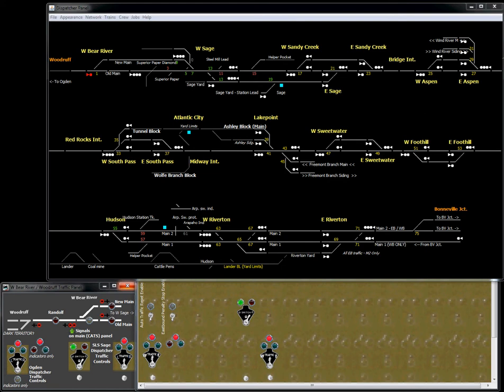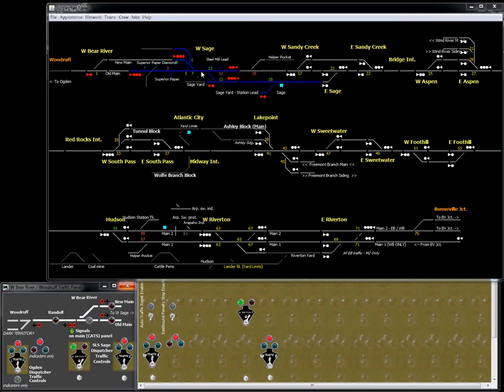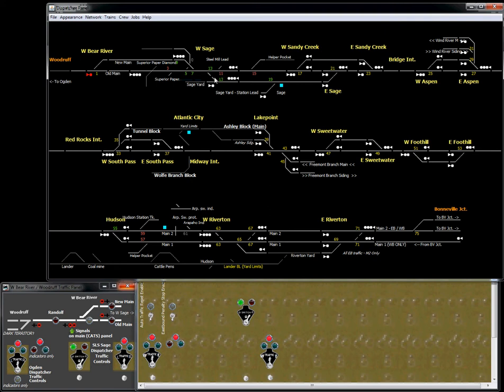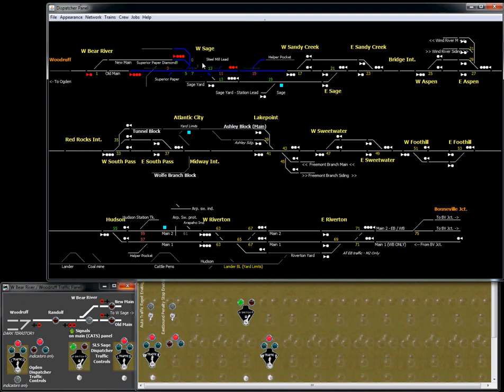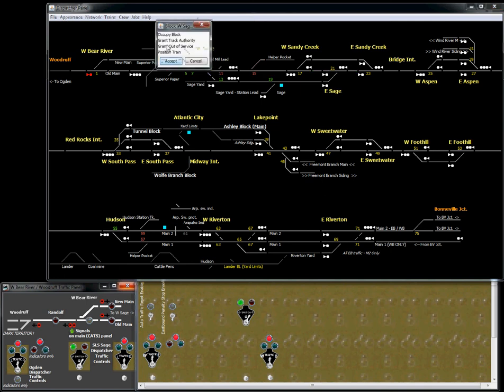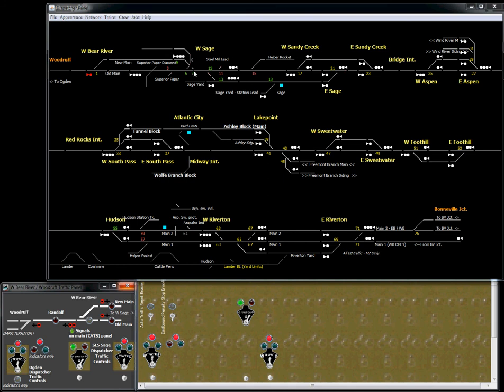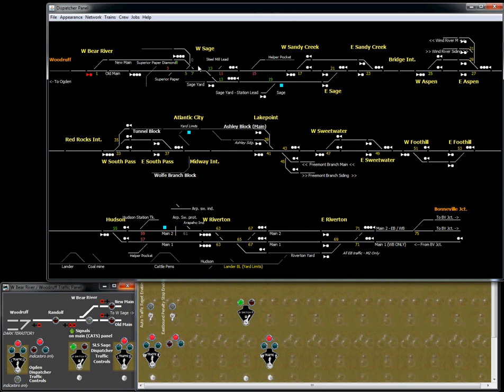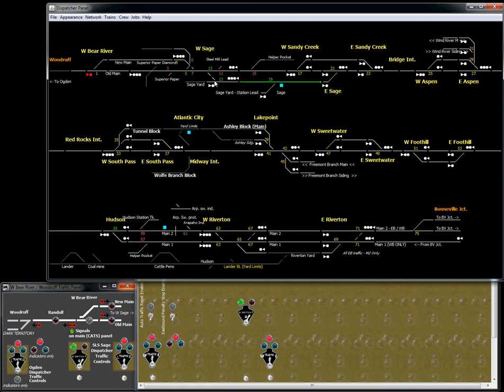W Sage - SLS RR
Details of the W Sage area of the SLS RR.